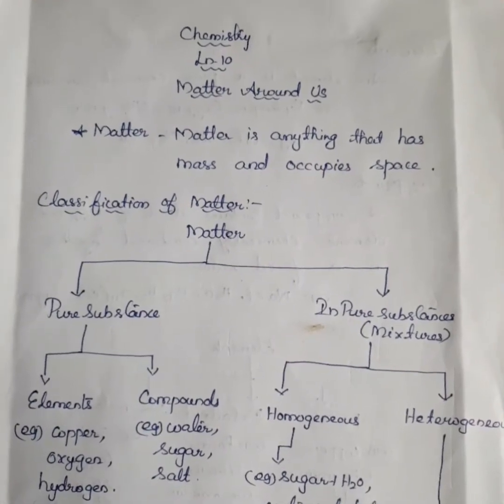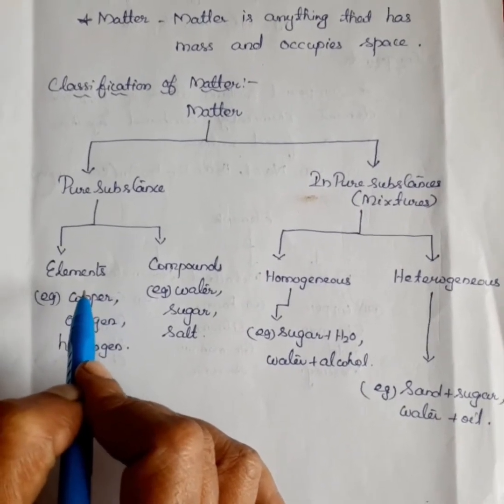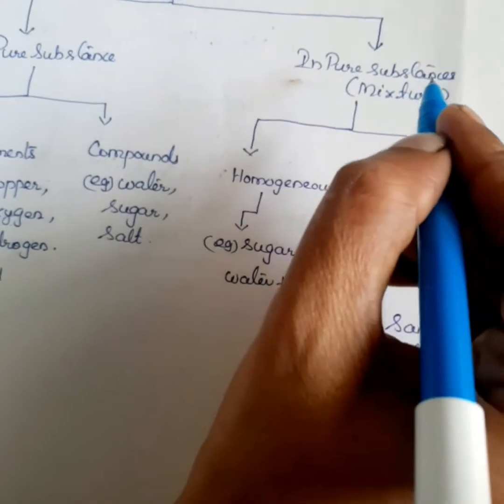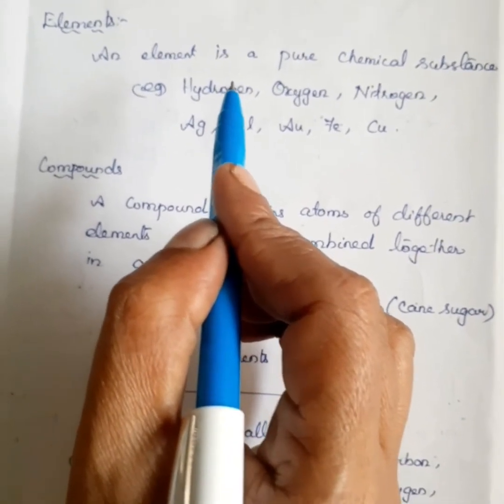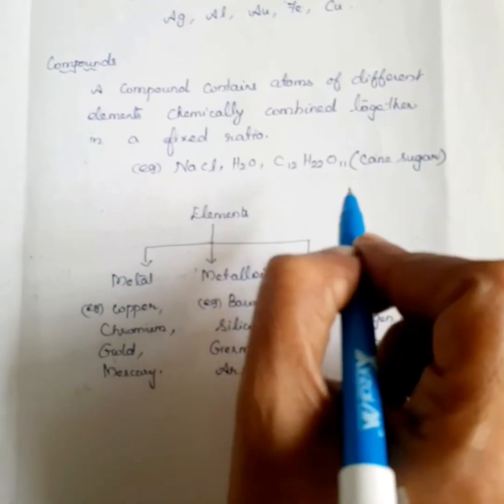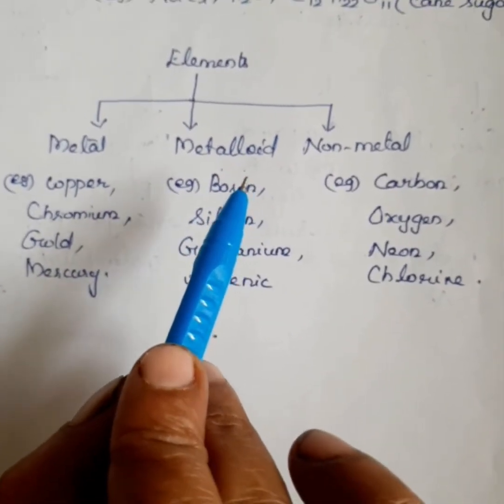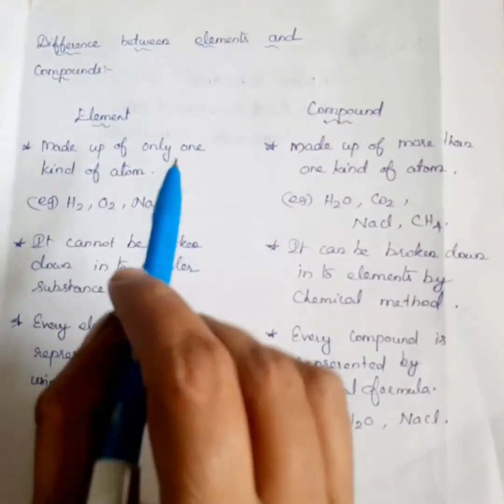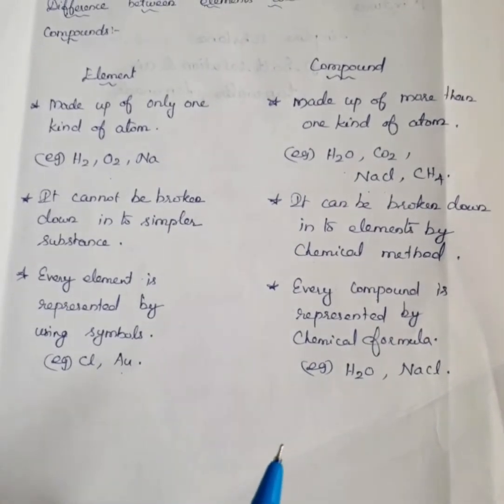Matter around us part ‐1